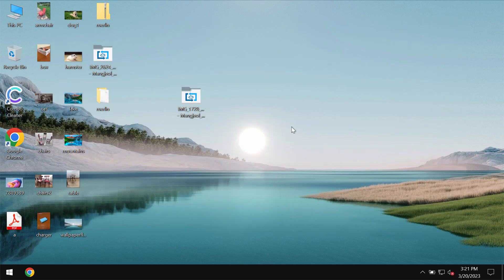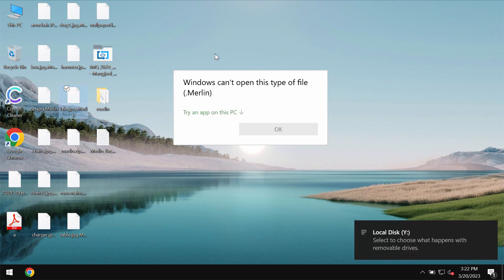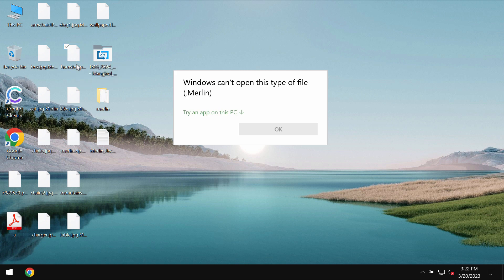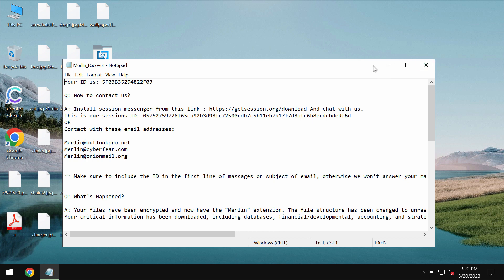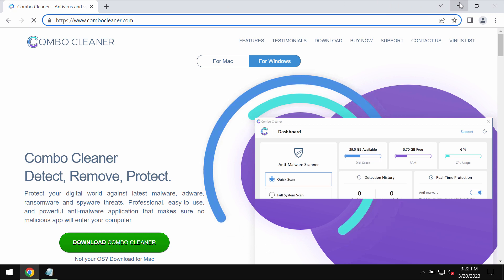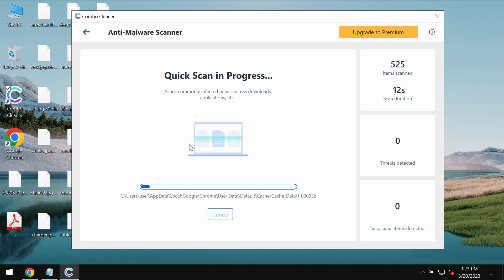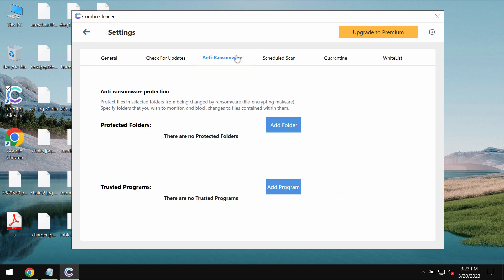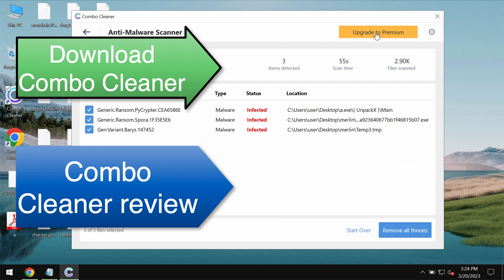Merlin ransomware removal [.Merlin file virus].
Merlin is a ransomware that encrypts files and appends a special .Merlin extension to the filenames. Hence, it's not possible to use the files after the ransomware attack. The ransomware then tells the victims to pay a special ransom for file recovery. Yet, you should not pay the ransom! This does not guarantee the file recovery. Get rid of this file virus with Combo Cleaner Antivirus via the official and thus get your data always protected with its help in the future.

More information about this threat can be found in this detailed guide

Quotation from the ransom note:
QUOTE
Your ID is: -
A: Install session messenger from this link : hxxps:// And chat with us.
This is our sessions ID: 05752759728f65ca92b3d98fc72500cdb7c5b11eb7b17f7d8afc6b8ecdcbdedf6d
OR
Contact with these email addresses:
** Make sure to include the ID in the first line of massages or subject of email, otherwise we won’t answer your massages.
Q: What's Happened?
A: Your files have been encrypted and now have the "Merlin" extension. The file structure has been changed to unreadable format, so they are inaccessible.
Your critical information has been downloaded, including databases, financial/developmental, accounting, and strategic documents.
Q: How to recover files?
A: If you want to decrypt all of your data and return your systems to operative state, you require a decryption tool.
Q: What about guarantees?
A: we decrypt 2 non_important files under 5MB for free (they should not include sensitive information). We will decrypt them and send them back to you.
They can be from different computers on your network to be sure that one key can decrypts your whole systems. That is our guarantee.
It's just a business and we don't pursue any political objectives. We absolutely do not care about you and your data
except the money and our reputation are the only things that matters to us. if we do not do our work and liabilities, nobody will cooperate with us which is not in our interests.
Q: How will the decryption process proceed after payment?
A: After payment, we will send you our decryption program + detailed instructions for use. With this program, you will be able to decrypt all your encrypted files.
*** Important ***
1-  certain files that were encrypted but not renamed to "Merlin" extension, they will also be recovered by the decryption tool.
2-  If you want the decryption procedure to be effective, DO NOT delete or modify the encrypted files, it will cause issues with the decryption process.
3-  Beware Any organization or individual who asserts they can decrypt your data without paying us should be avoided.
Q: If you don't want to pay to us?
A: it does not matter to us, but you have to accept its consequences:
1- Your data will be leaked for free on TOR darknet and your competitors can have access to your data.
2- We know exactly what vulnerabilities exist in your network and will inform google about them. The money we asked for is nothing compare to all of these damages to your business
so we recommend you to pay the price and secure your business. If you pay we will give you tips for your security so it can’t be hacked in the future
besides you will lose your time and data cause we are the only ones that have the private key. In practice - time is much more valuable
UNQUOTE